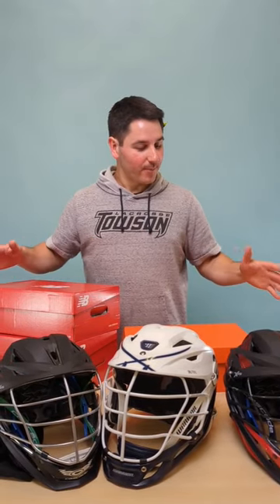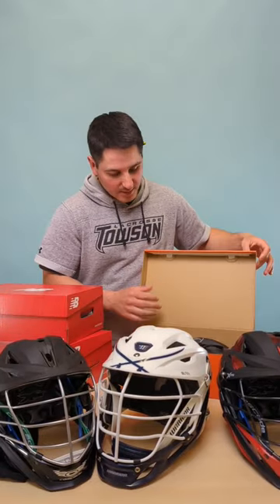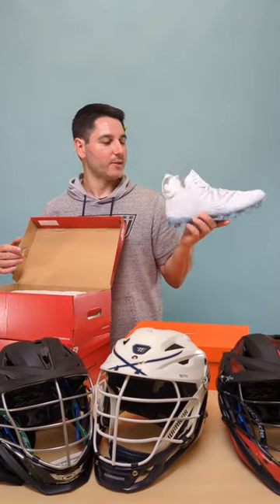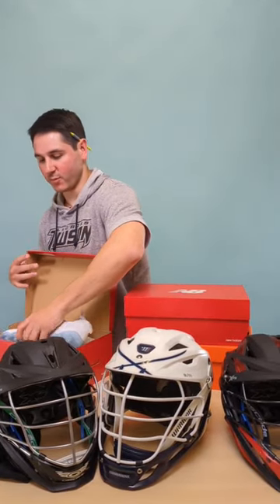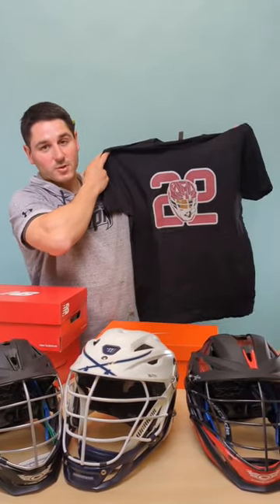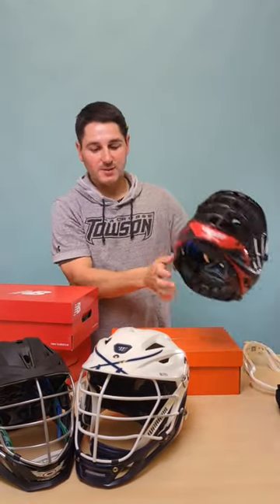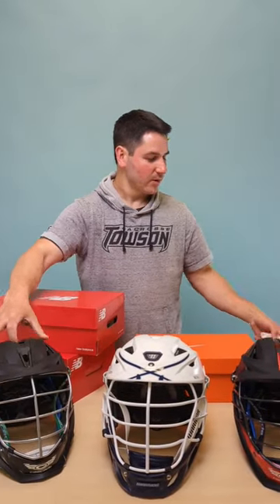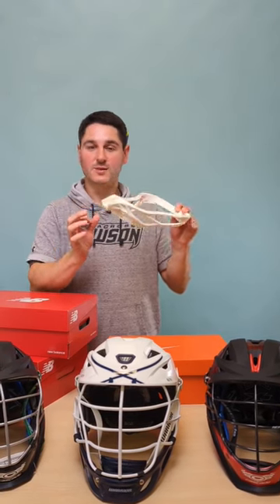Unboxing New Cleats and Helmets